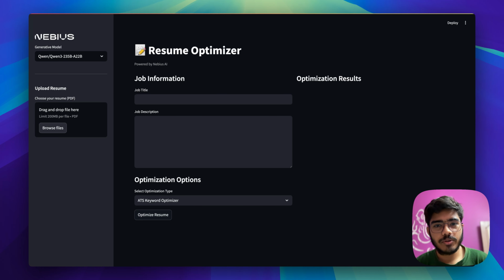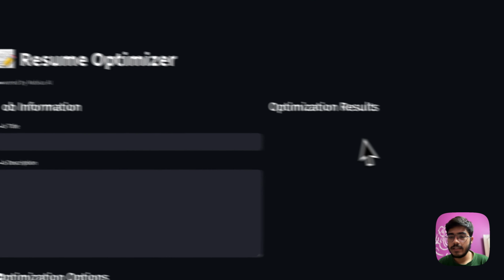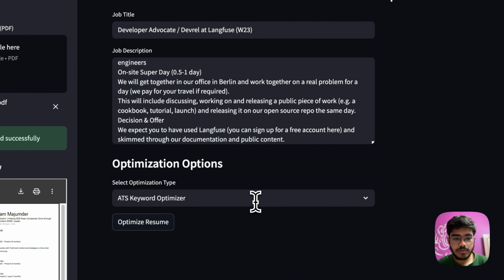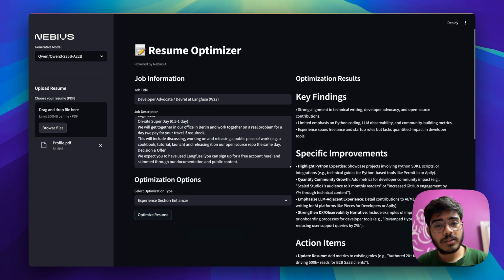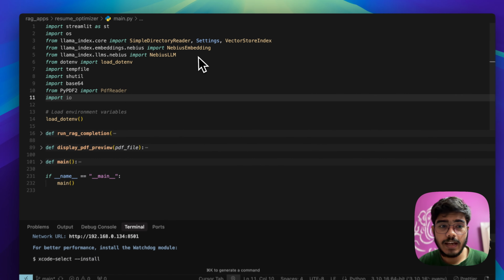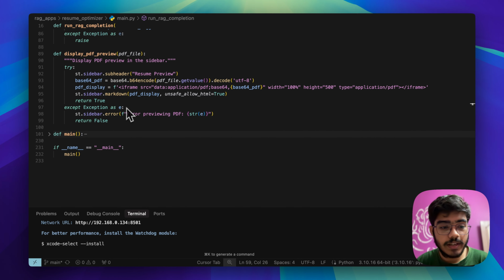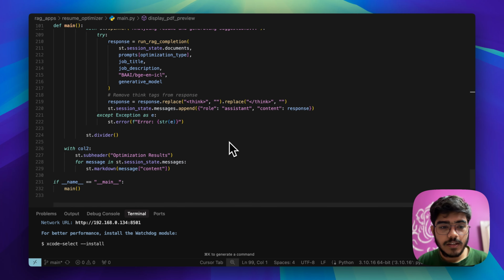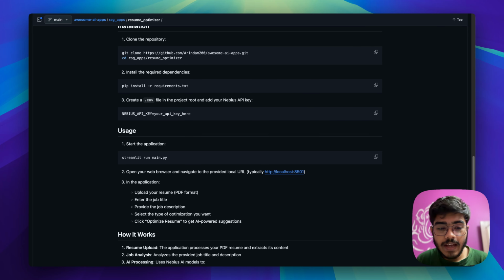Your Resume is Failing You (Here's How to Fix It with AI)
Enhance your resume with AI tailored to the job you want.

This end-to-end RAG-based application uses LlamaIndex, Nebius AI, and Streamlit to analyze and optimize resumes based on specific job titles and descriptions.

✅ Upload your resume in PDF format
✅ Input job details
✅ Get structured, job-specific improvements powered by advanced language models

Key Features:

- ATS Keyword Optimization: Align your resume with applicant tracking systems
- Experience Section Enhancer: Refine achievements and responsibilities
- Skills Hierarchy Generator: Organize skills by relevance and impact
- Professional Summary Crafter: Generate compelling summaries
- Education Section Optimizer: Highlight academic strengths
- Technical Skills Highlighter: Showcase relevant tools and technologies
- Career Gap Framing Assistant: Reframe employment gaps strategically
- Real-time Preview: Edit and review changes live via Streamlit interface

Ideal for job seekers, career coaches, and developers building AI-first productivity tools.

Watch the full walkthrough to see how it works.